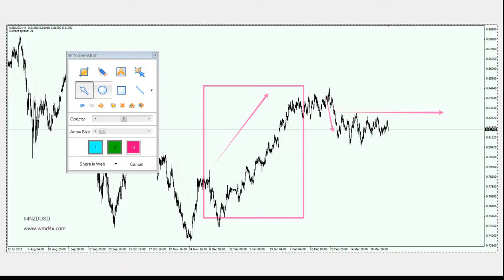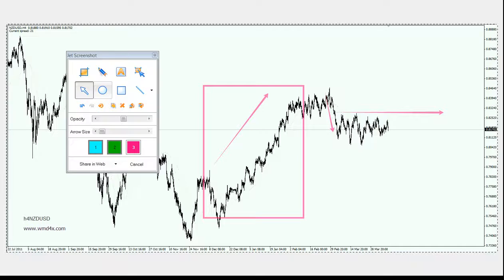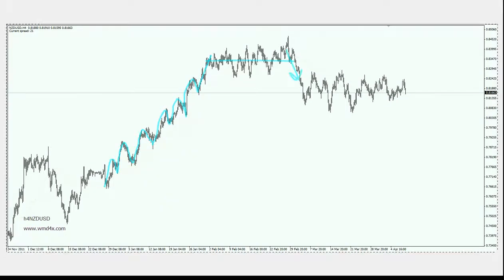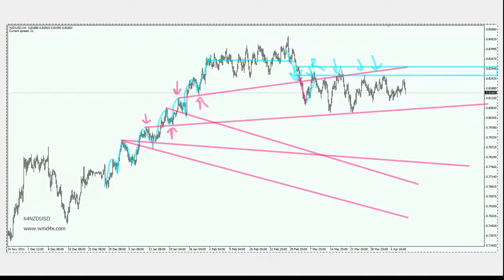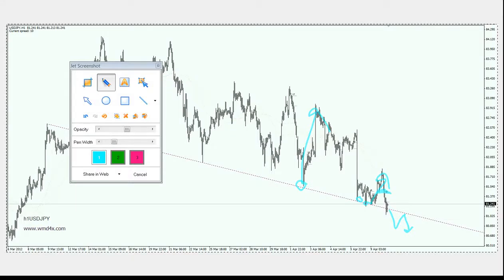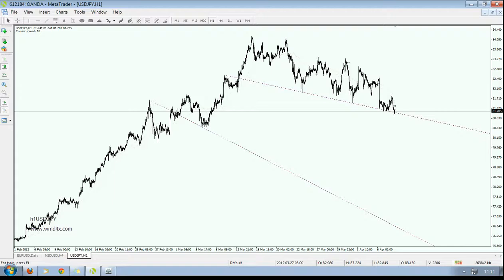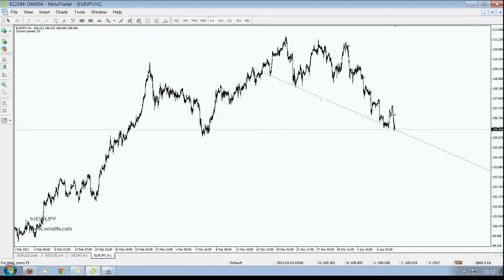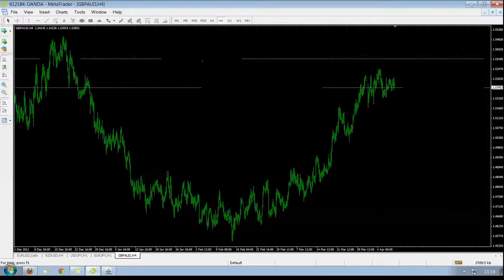Examples of Trend Walls